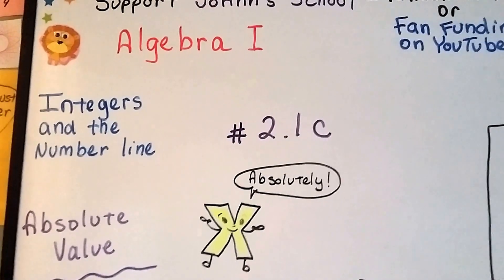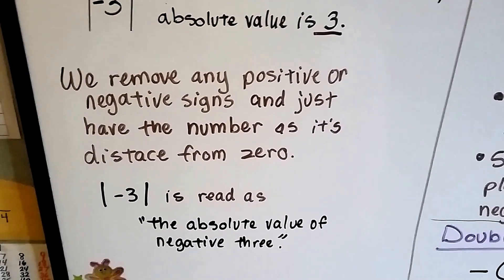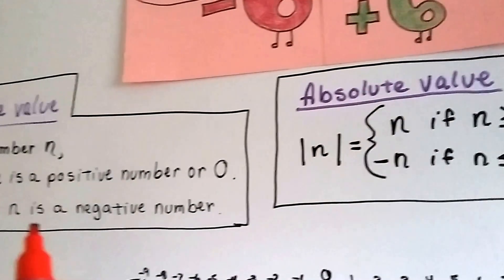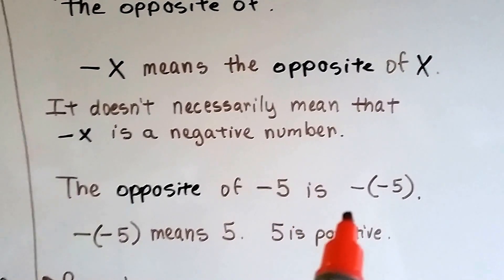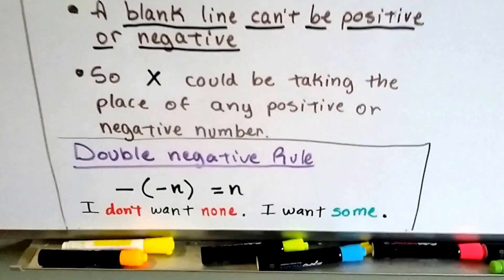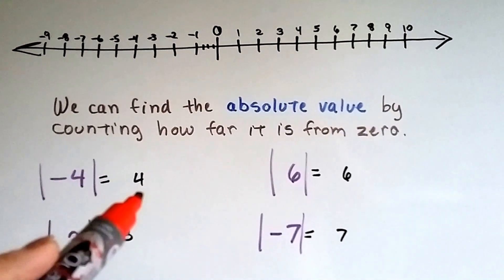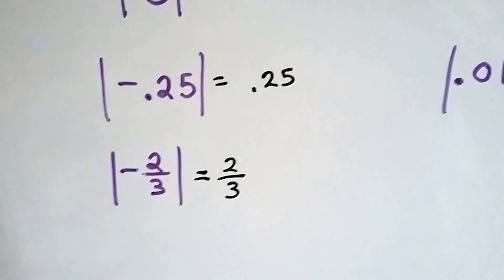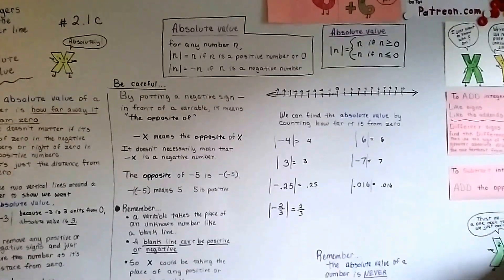Algebra I #2.1c, Absolute value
An explanation of absolute value, the opposite of a number, and the Double Negative Rule.   #2.1c